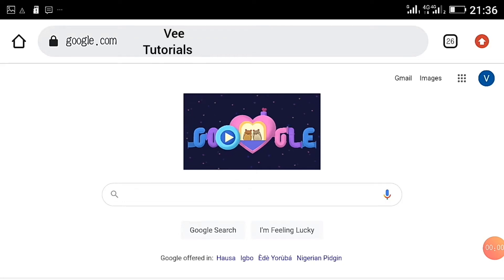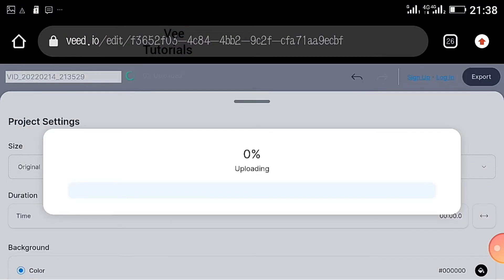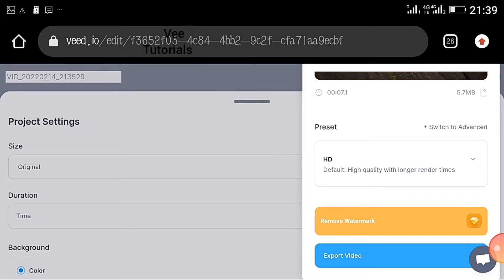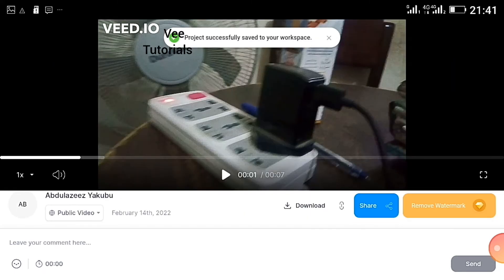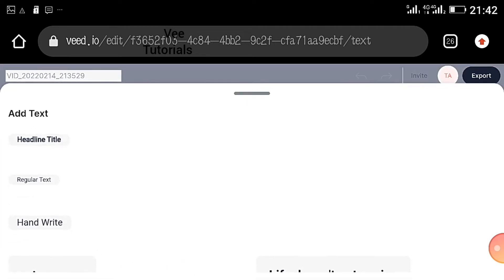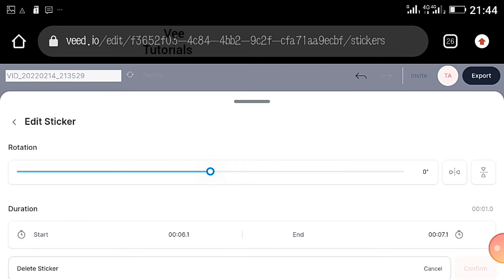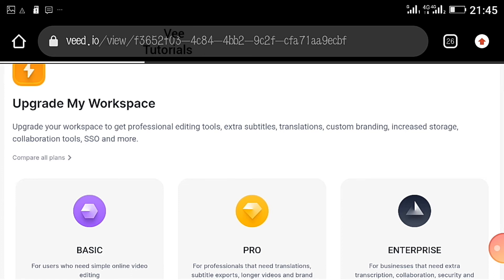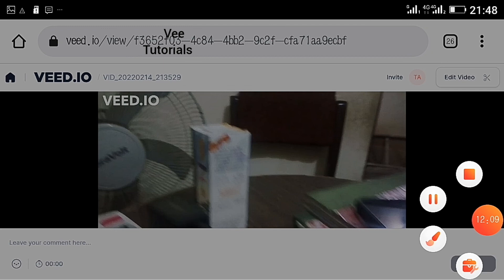How to get started on veed.io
in this video, you will learn how to edit your videos online.